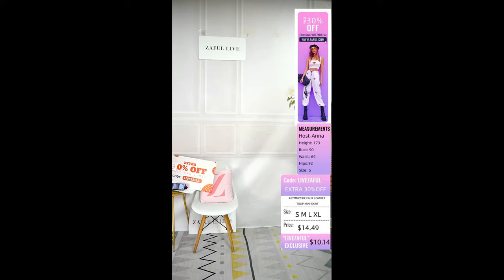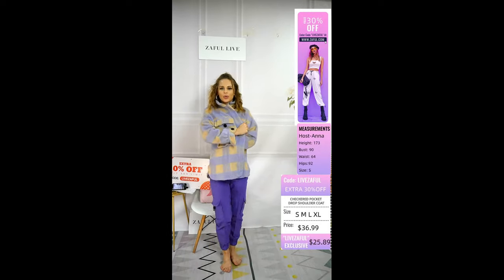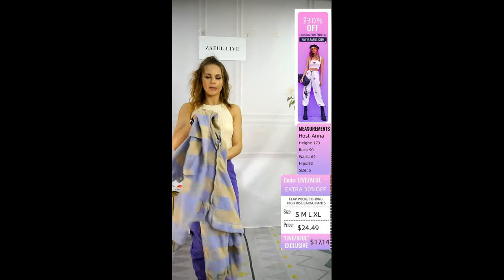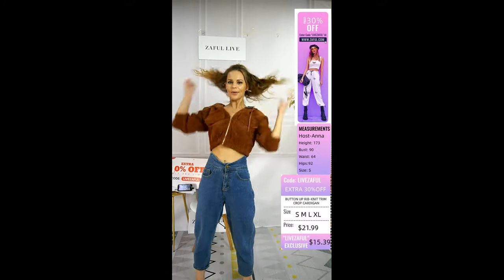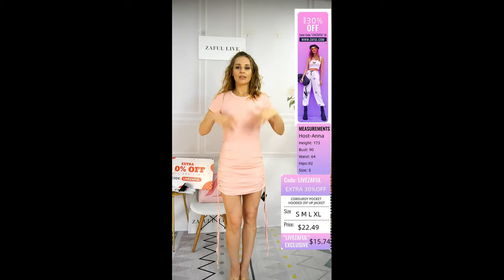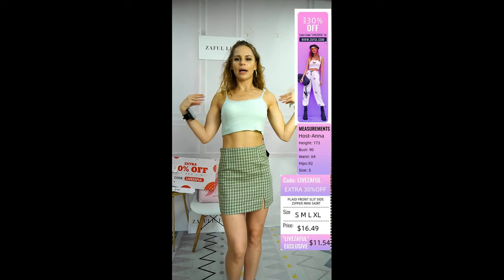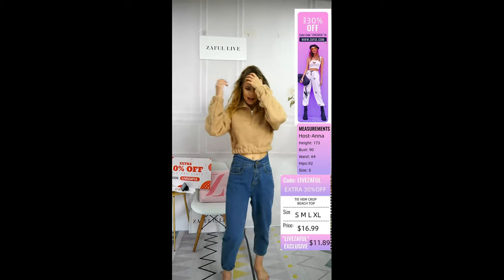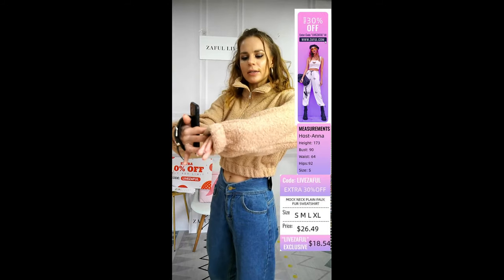Zaful Haul & Try On| ENJOY EXTRA 30% OFF WITH CODE: LIVEZAFUL